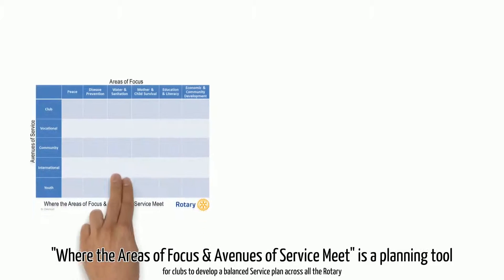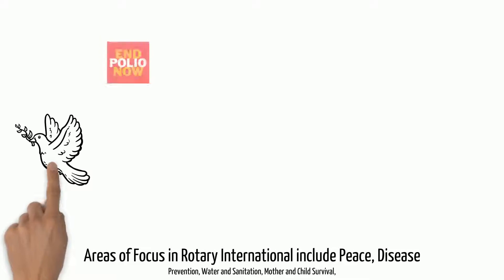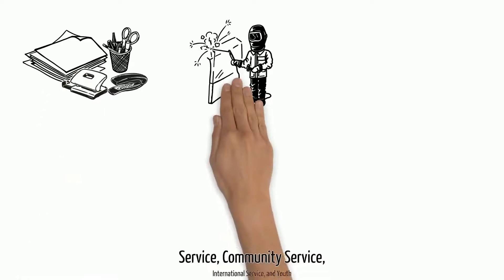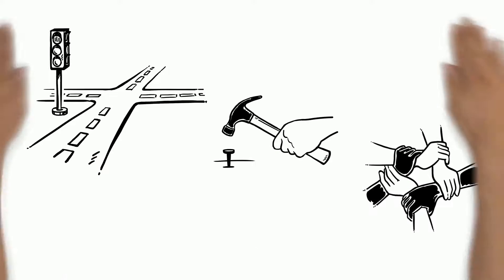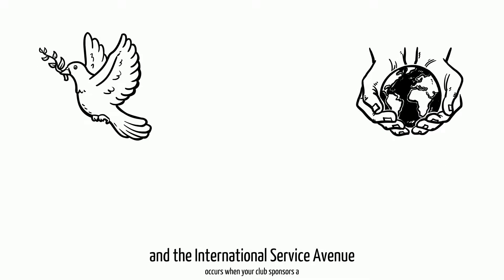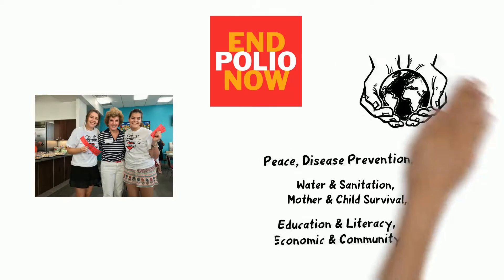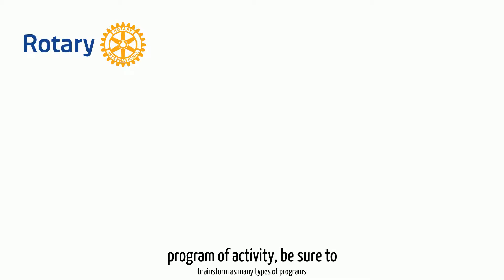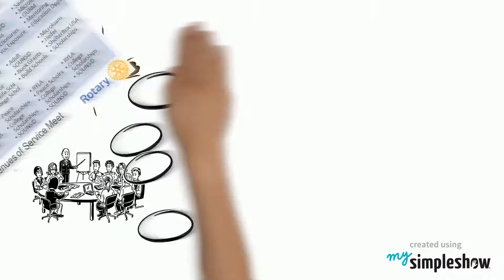Where the Areas and Avenues of Rotary Intersect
you can move your club forward to a well-rounded service program in the various Areas of Focus and Avenues of Service of Rotary International.